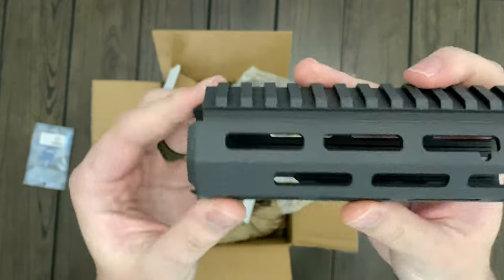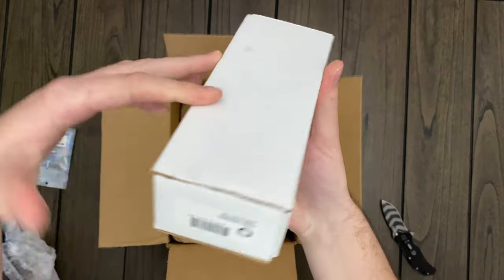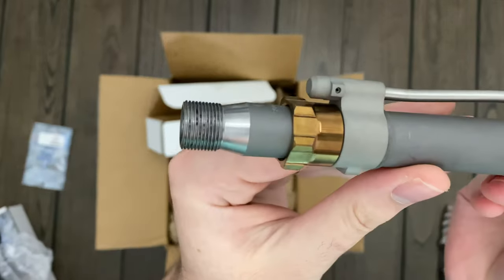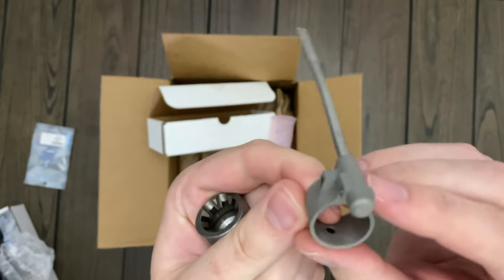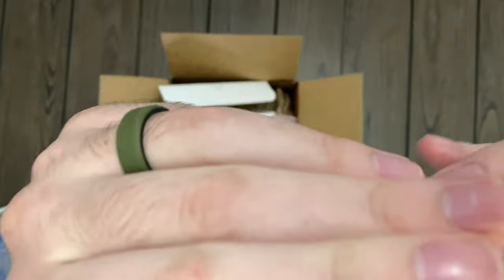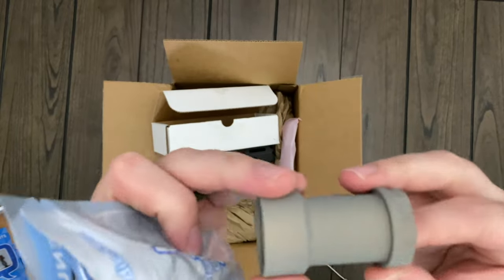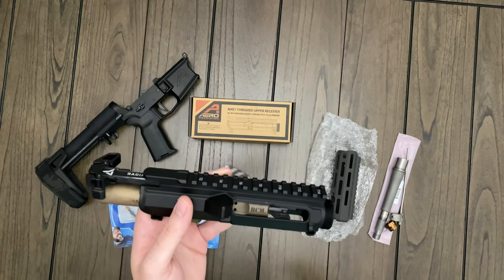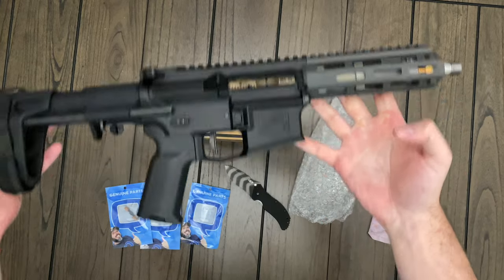Q Honey Badger Barrel Assembly + Handguard Unboxing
Unboxing and assembly/dry fit of the 6” Honey Badger handguard and 7” .300AAC barrel assembly by Q.

The upper receiver is an Aero Precision M4E1, which does fit the Q handguard.